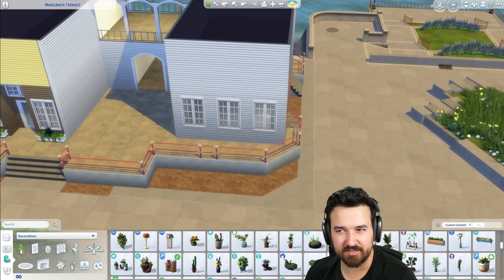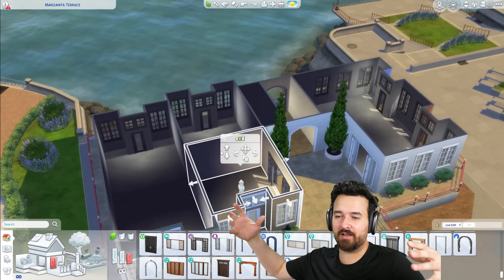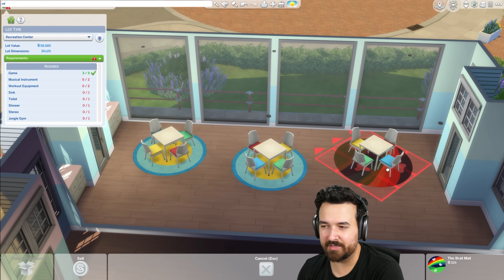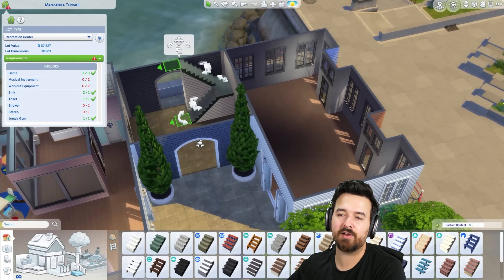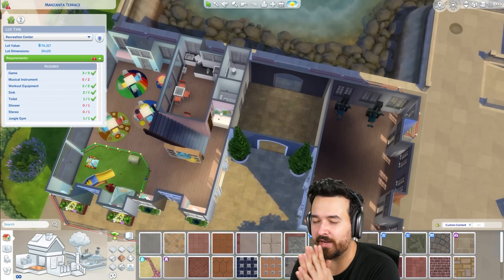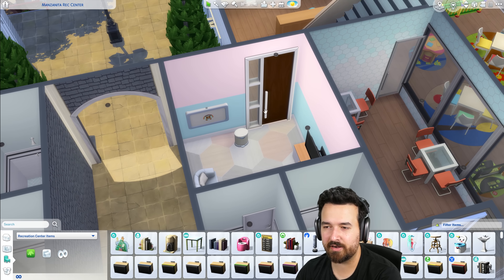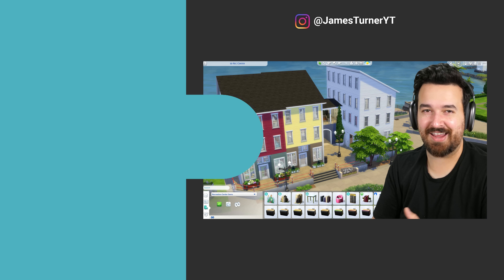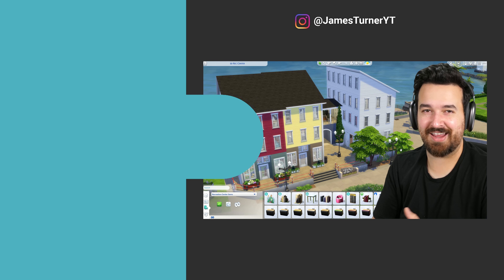I built a family rec center so my Sims can visit it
I wanted to create a building that matches the world nicely, so here's a family rec center!